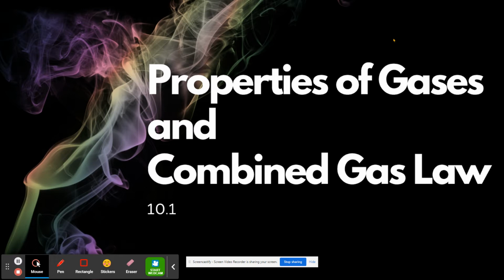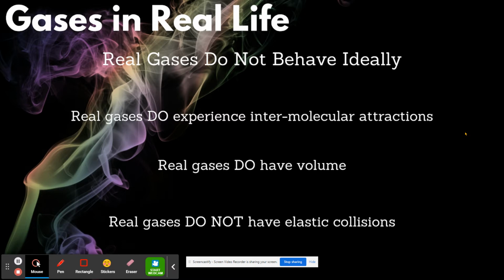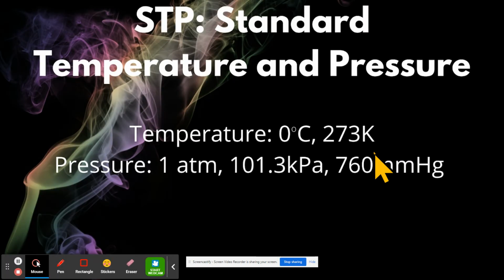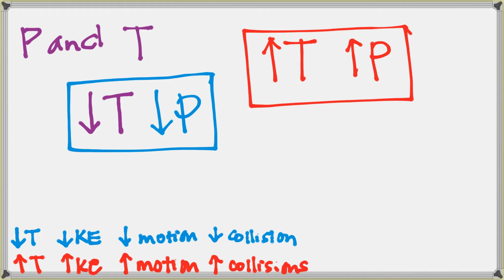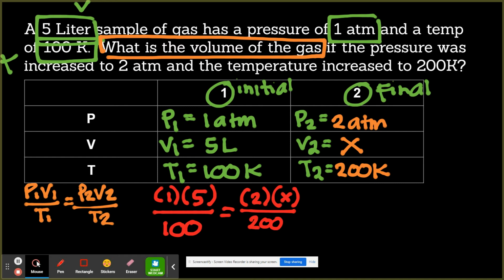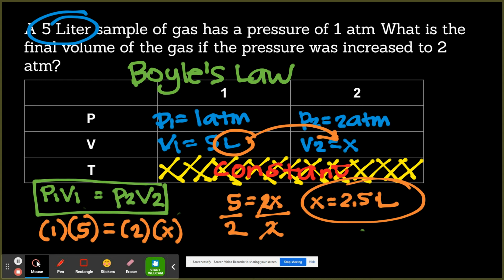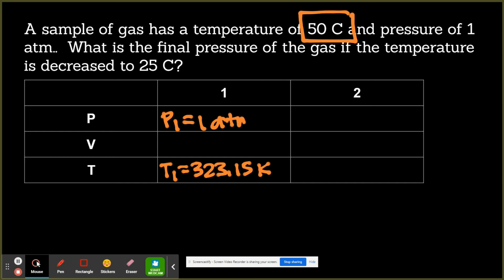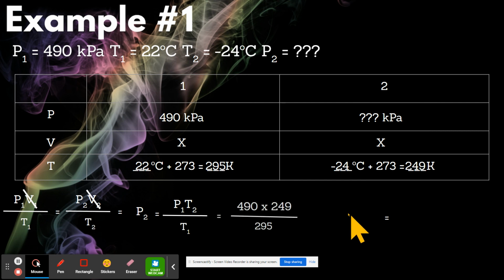intro to gas laws